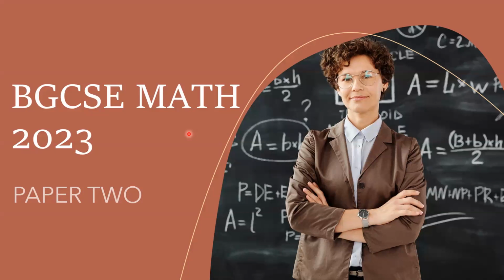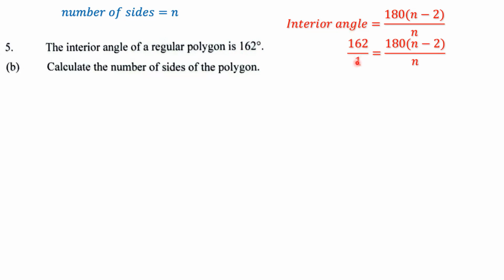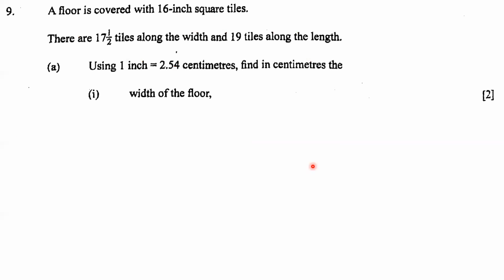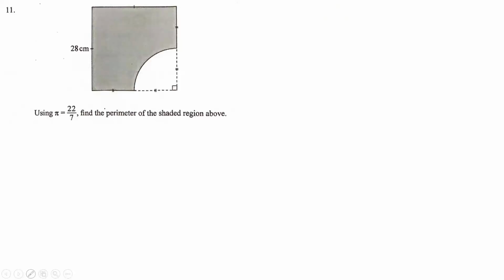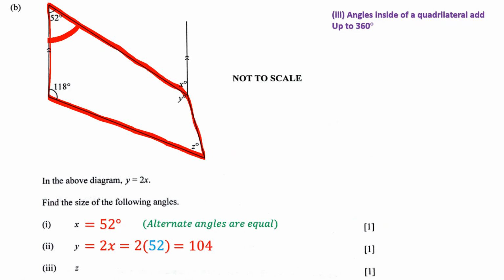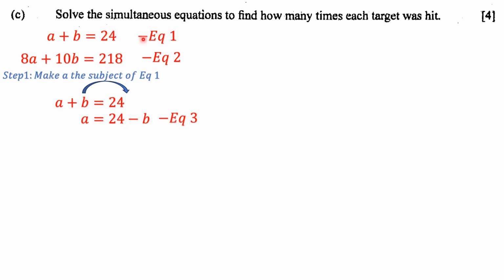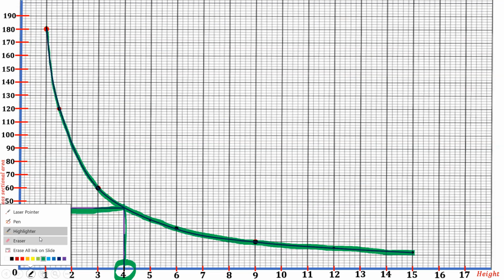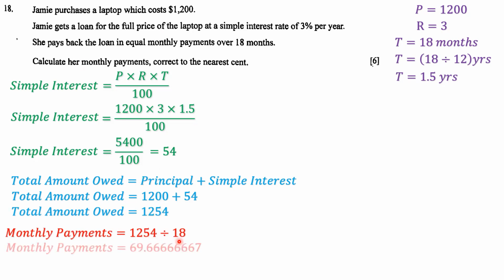BGCSE PAPER TWO 2023